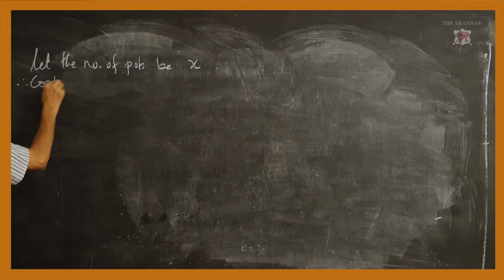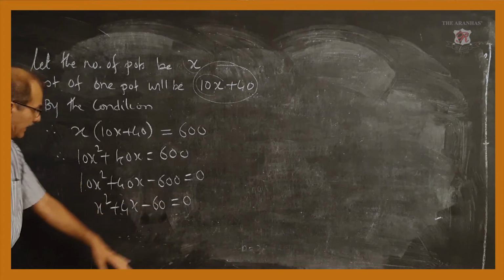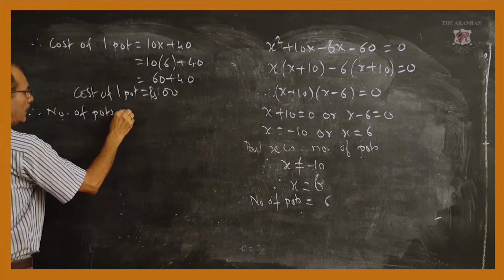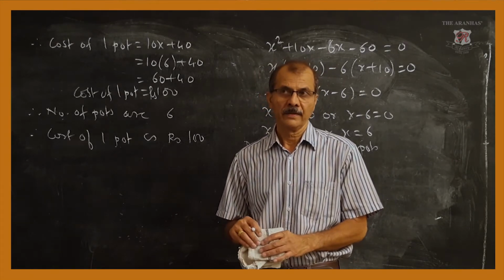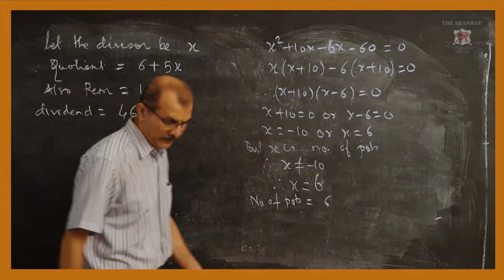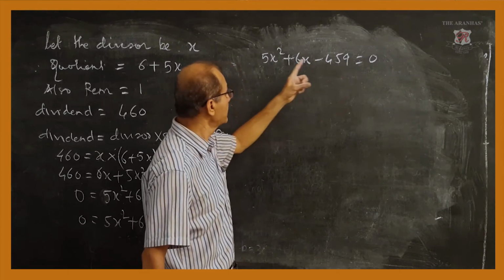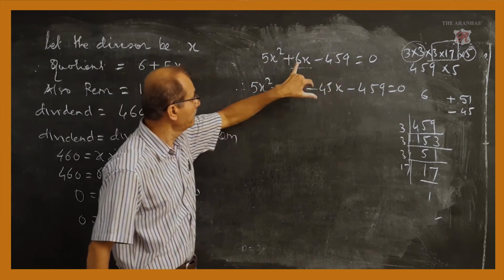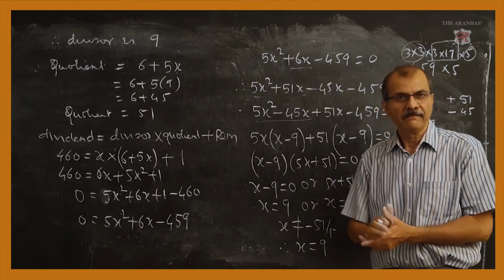Y921 SSC 10th Algebra Quadratic Equations 03